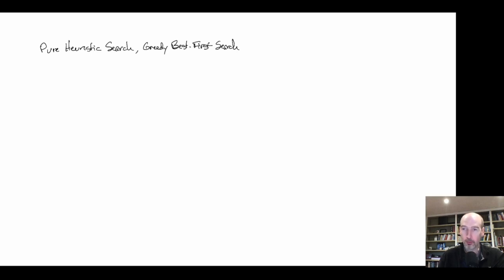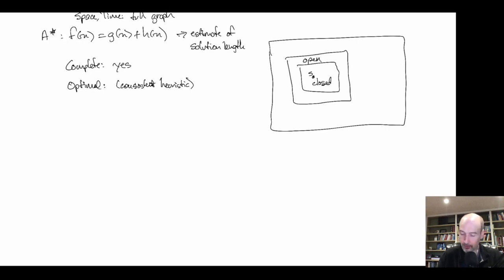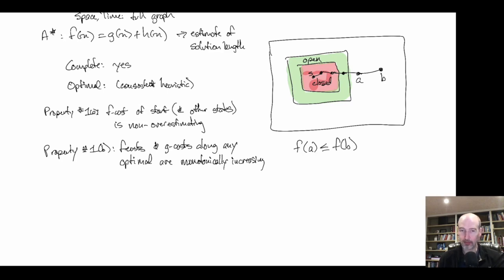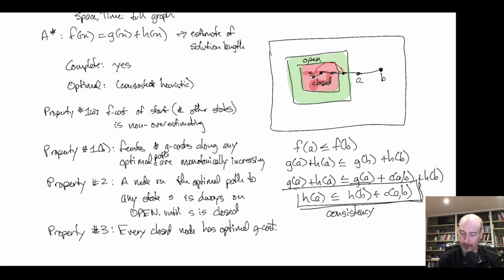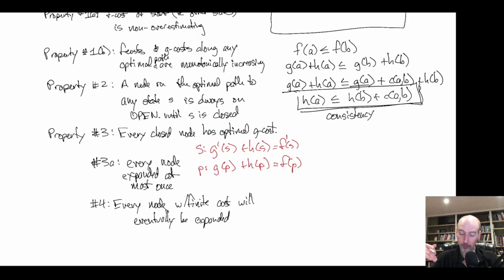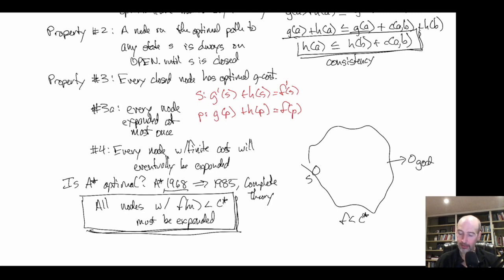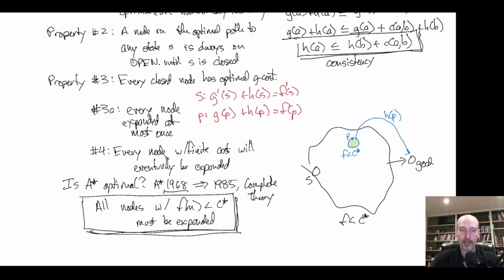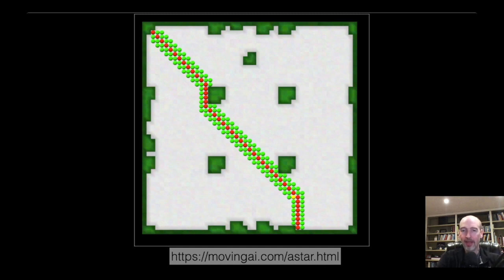Single Agent Search Video 5: A*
Video 5 in a course on single-agent heuristic search.